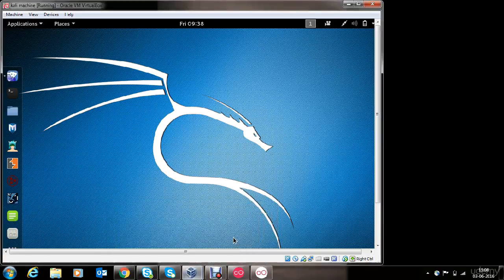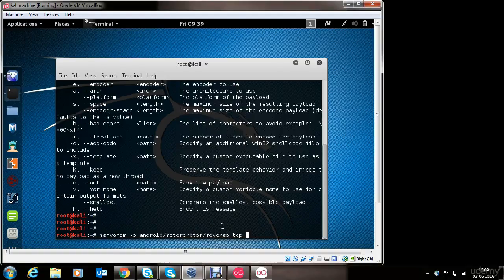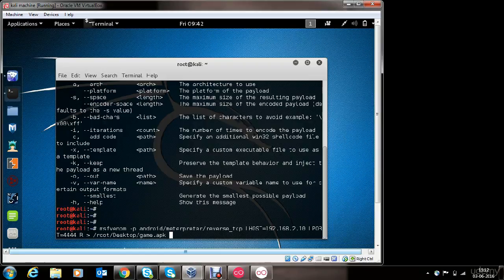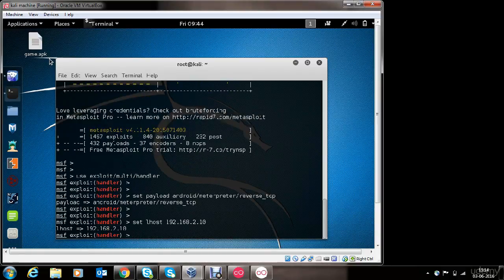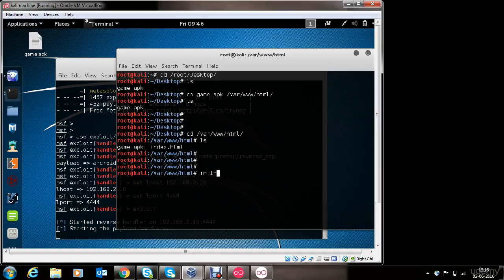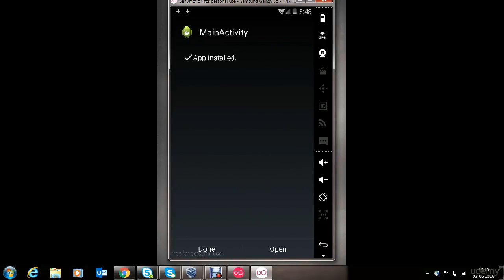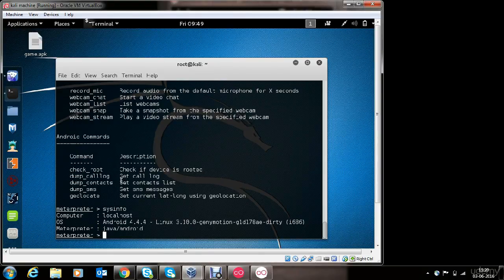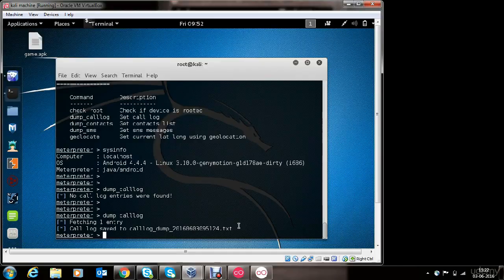10.Hacking android phones for fun and profit (Part 1)